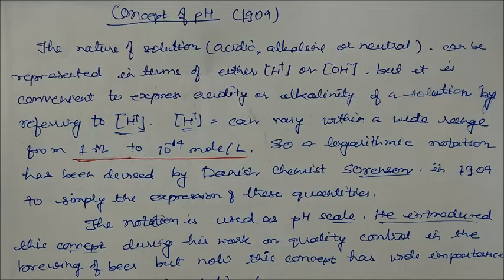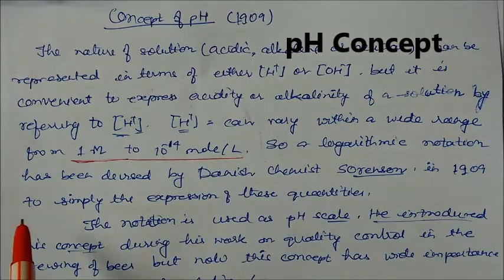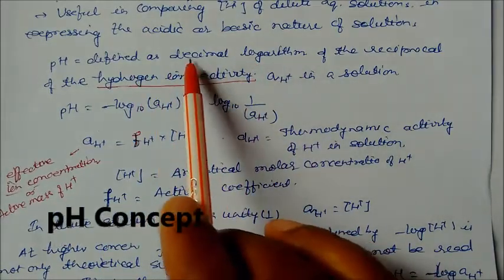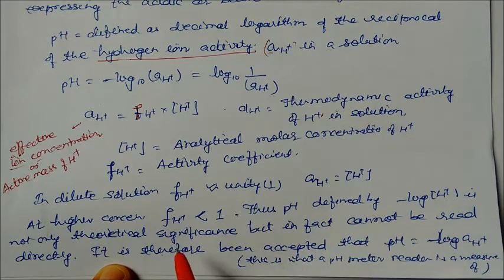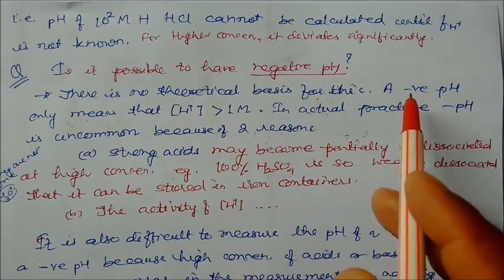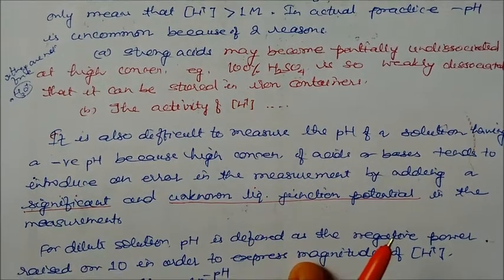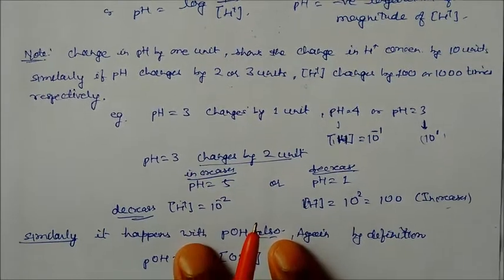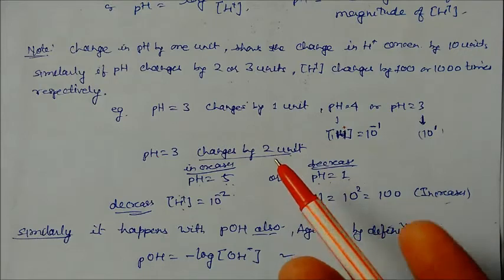pH Concept -Lecture Note -20 Class XI Ionic Equilibrium Chemistry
Concept of pH with different types numericals..